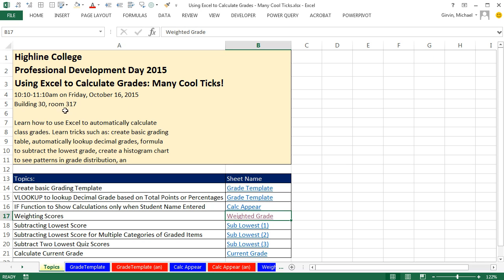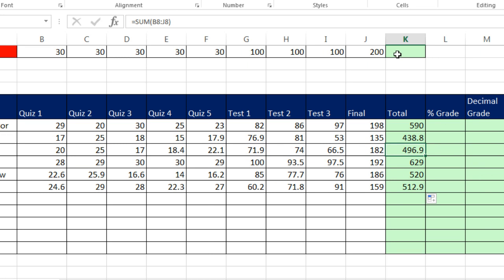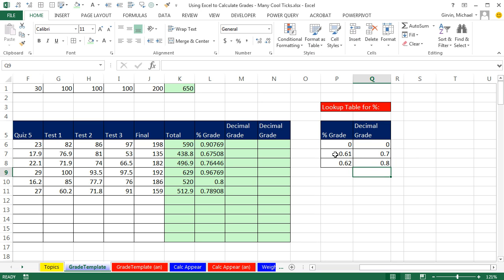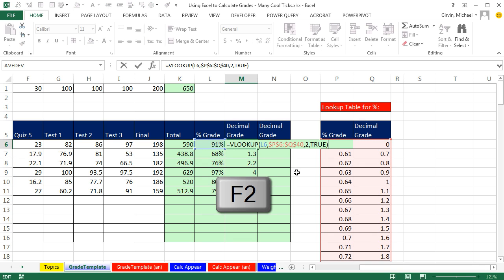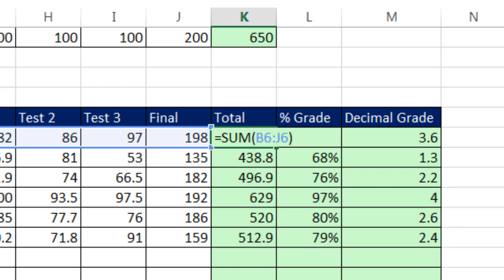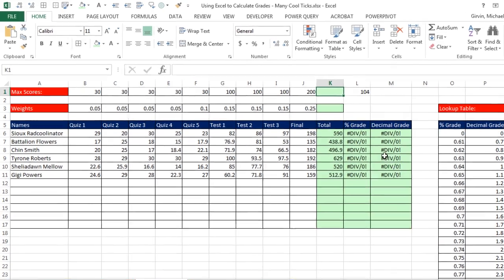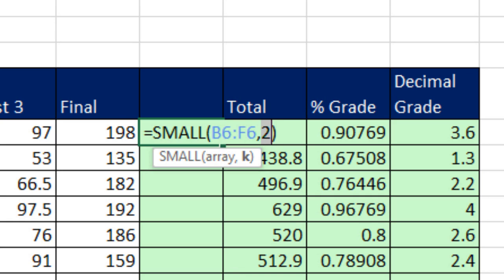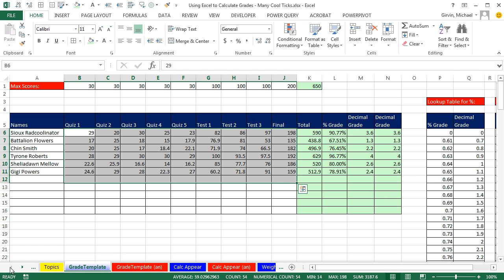Using Excel to Calculate Grades (14 Examples) for Highline College Professional Development Day 2015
Grading Examples Covered in Video: Time Hyperlinked Table of Contents for Video:
1. (00:04) Introduction to downloading file and the grading topics we cover
2. (01:13) Create basic Grading Template
3. (10:32) Relative and Absolute Cell References for a Percentage Grade Formula
4. (12:36) VLOOKUP to lookup Decimal Grade based on Percentages
5. (20:00) Be careful of Percentage Number Formatting when using VLOOKUP
6. (21:28) VLOOKUP to lookup Decimal Grade based on Total Points
7. (25:21) The Beauty of Excel
8. (26:16) IF & ISBLANK Functions to Show Calculations only when Student Name Entered
9. (32:13) Excel Gradebook for Weighting Scores using SUMPRODUCT function.
10. (37:08) Subtracting Lowest Score using the MIN function
11. (38:33) Subtracting Lowest Score for Multiple Categories of Graded Items using two MIN functions
12. (40:05) Subtract Two Lowest Quiz Scores using SMALL, an array syntax  and SUM function
13. (44:05) Calculate Current Grade for only Completed Assignments using the SUMIFS function and the syntax for “Cells Not Empty.
14. (47:27) Conclusion
Highline College Professional Development Day 2015, October 16, 2015